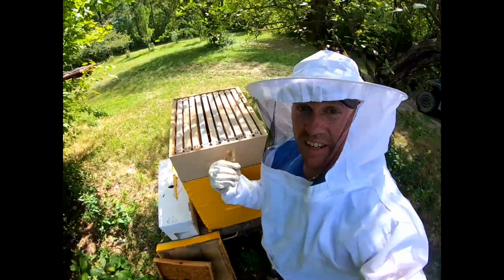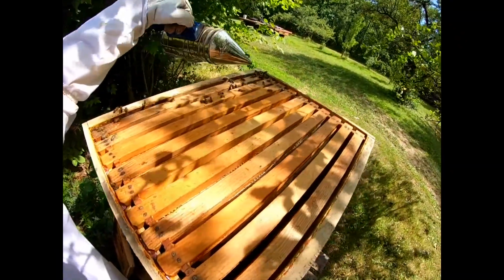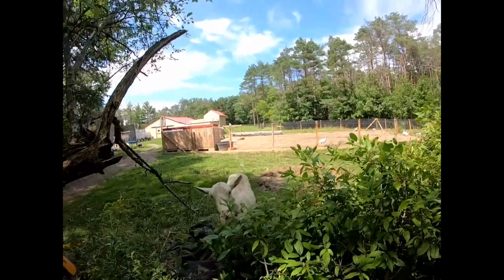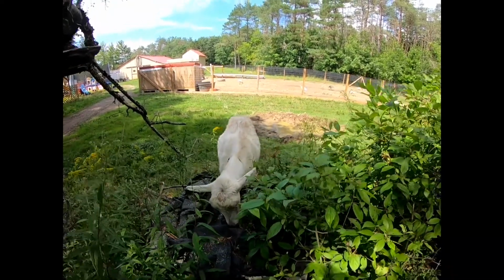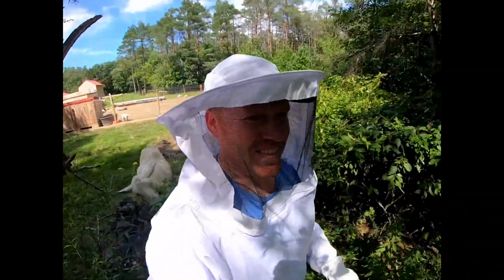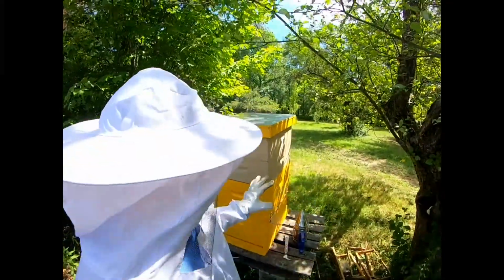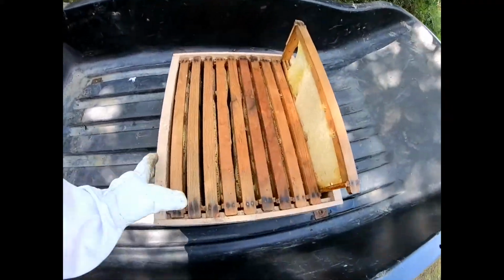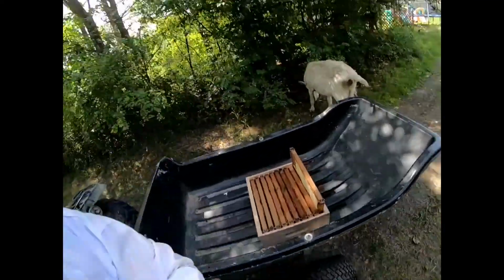Collecting Honey Frames From Honey Super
Collecting full frames of comb and honey for Processing from honey super
Amazon Link for Extractor

Amazon Link For Electric Smoker

Amazon Link for Electric  Knife

Amazon link beekeeping gloves

Amazon link smoker pellets

Amazon link bee suit